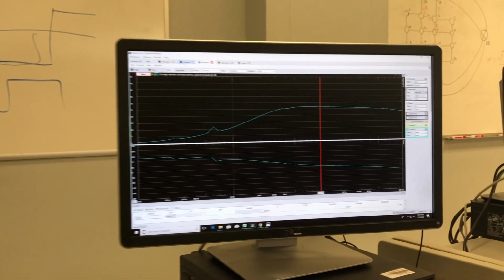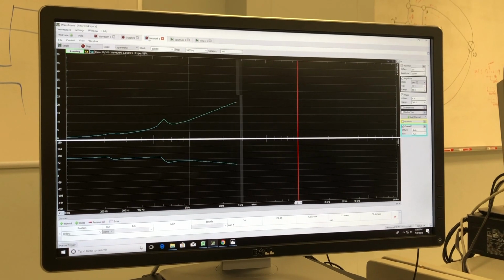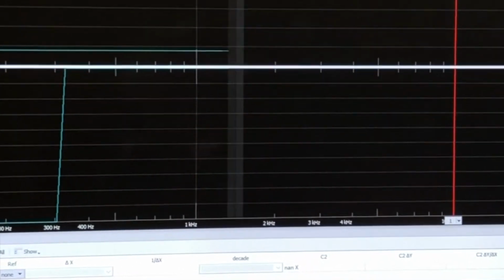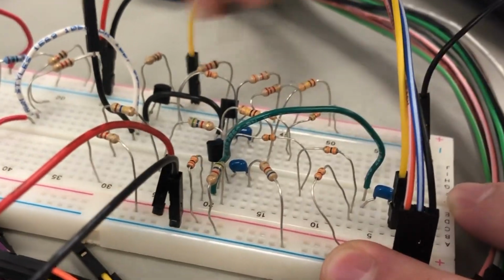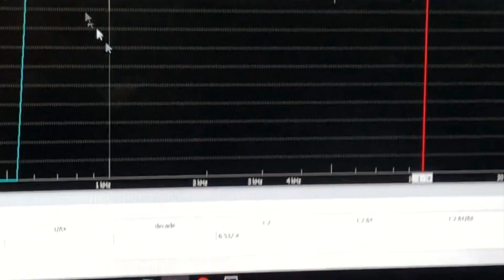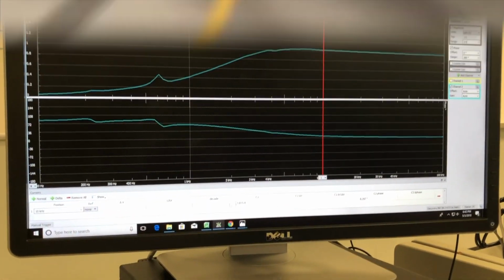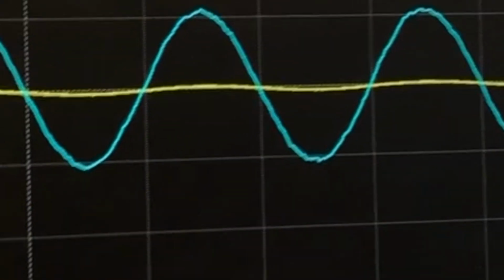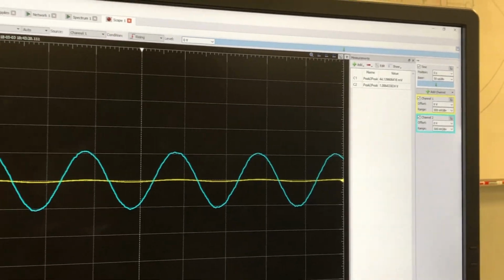Multistage Amplifier - Demo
Texas A&M University, ECEN 325 Final Project

Author:
Suqian Wang, Joshua Hornsey
Editor:
Suqian Wang - Computer Engineering 19'